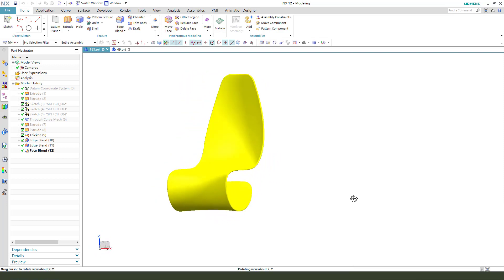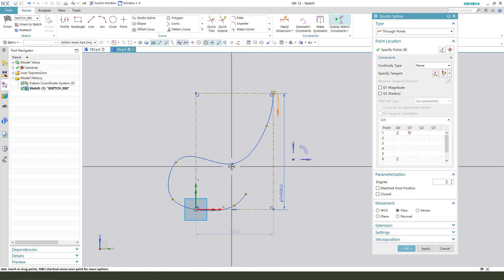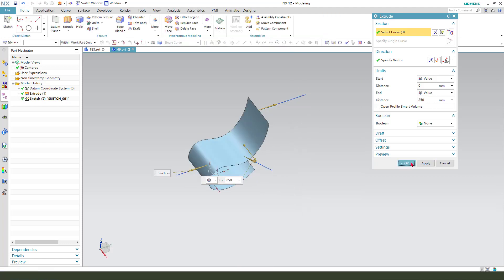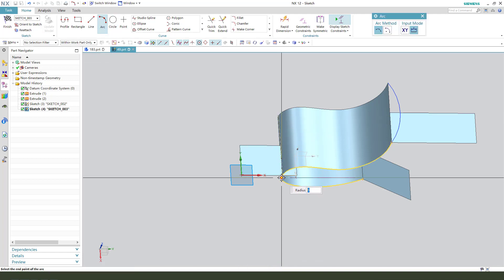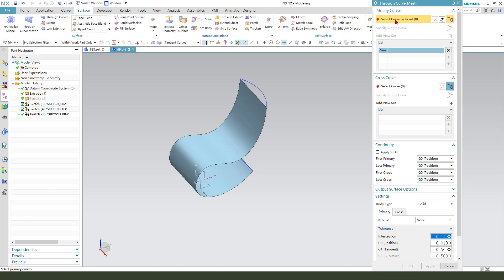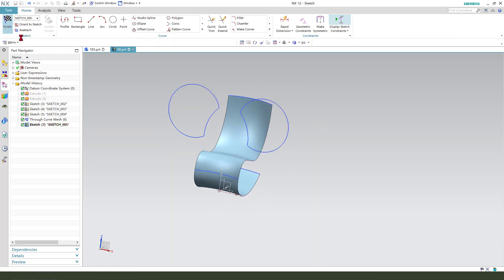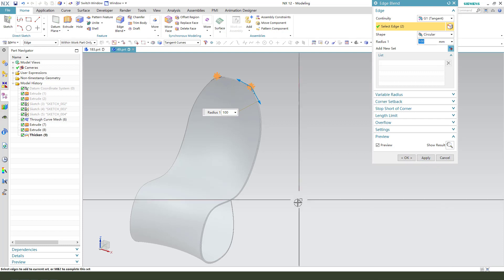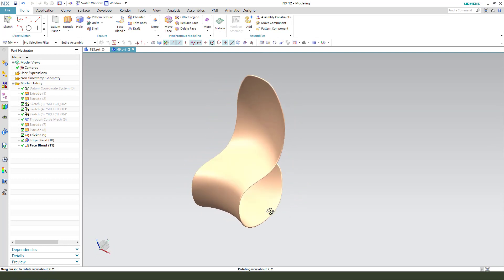Siemens NX Tutorial for beginners,curved lounge chair surface model exercise -49